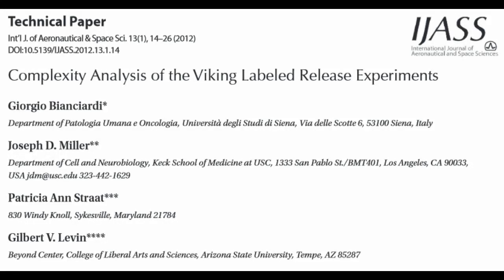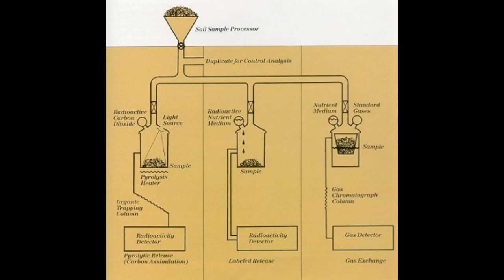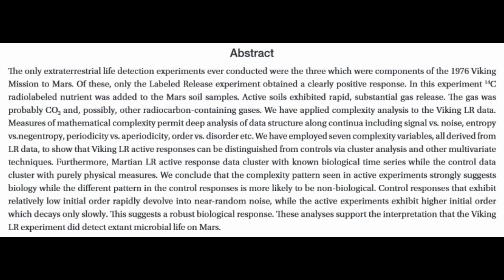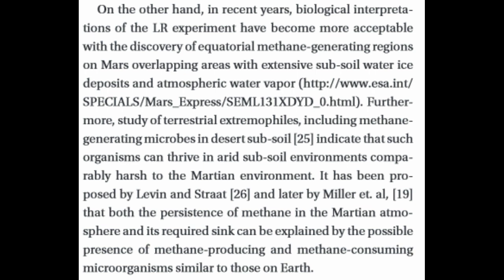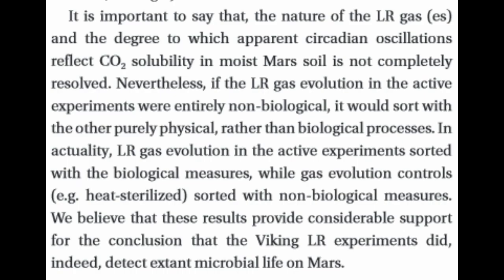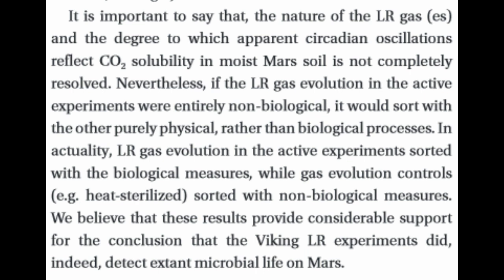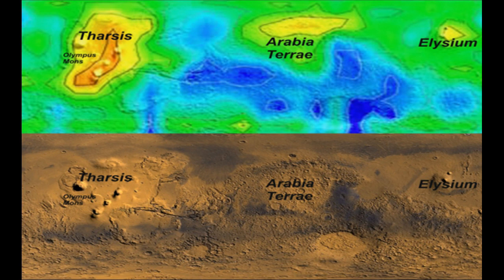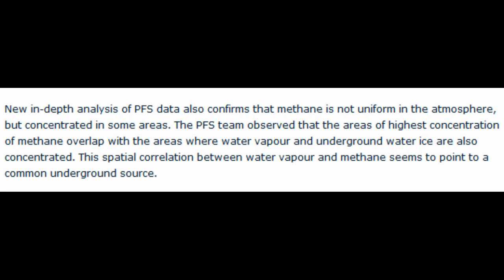Microbes On Mars - Methane, Water Vapor and The 1976 Viking Labeled Release Experiments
In this experiment radio labeled nutrient was added to the Mars soil samples. Active soils exhibited rapid, substantial gas release. This suggests a robust biological response. These analyses support the interpretation that the Viking LR experiment did detect extant microbial life on Mars.